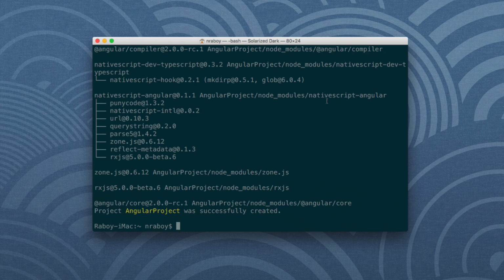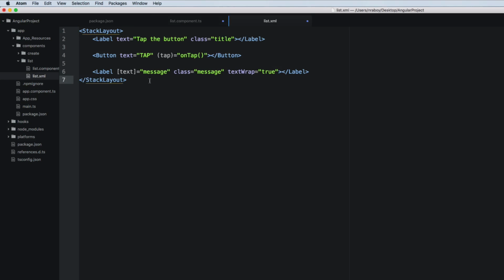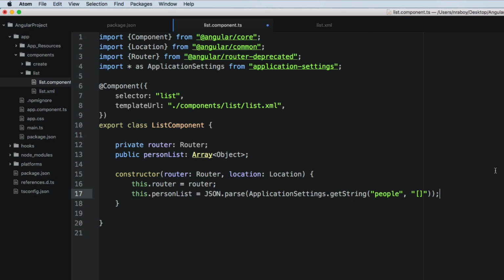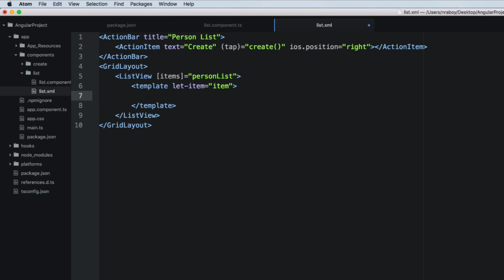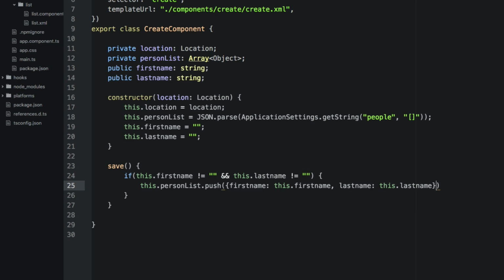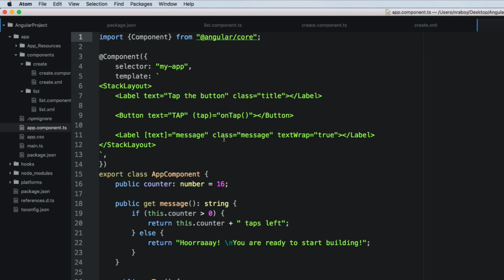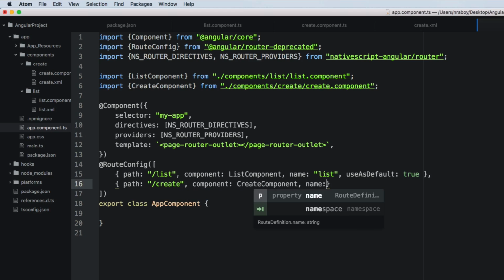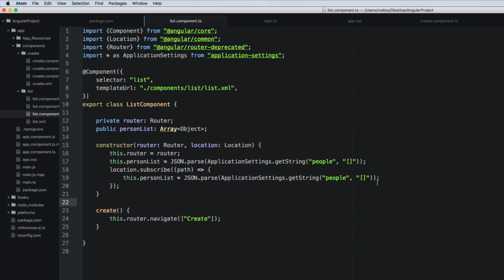Build A Simple Mobile App With NativeScript And Angular 2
Learn how to build a NativeScript Android and iOS mobile application using the Angular 2 JavaScript framework and TypeScript.